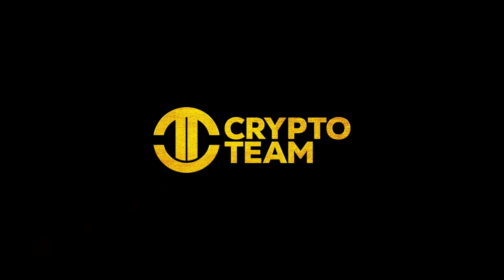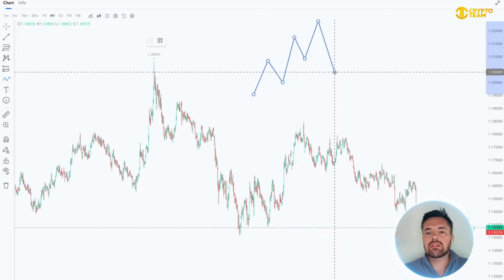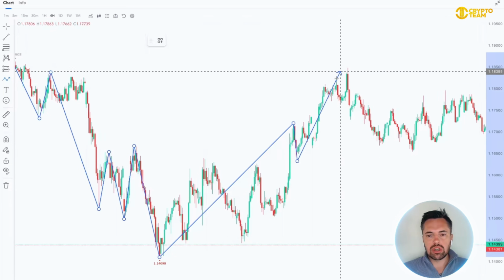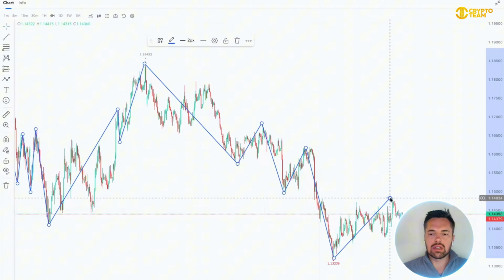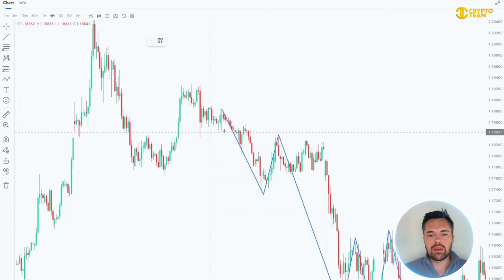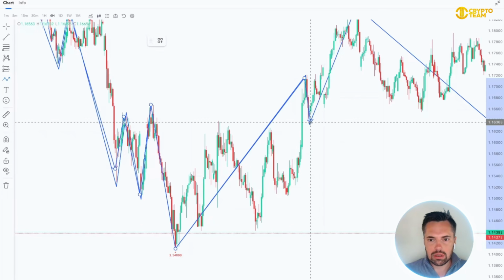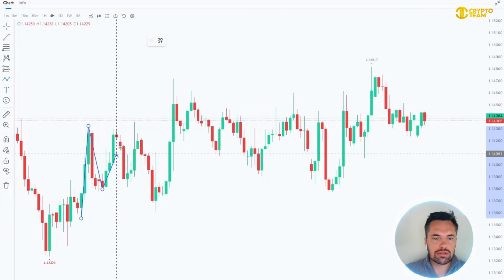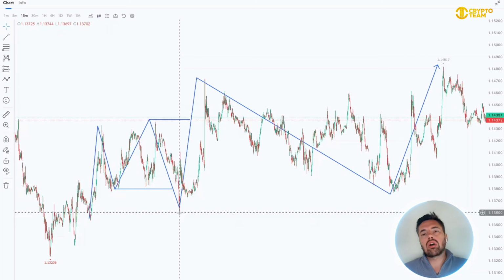How to Identify Break of Structure? Trading Education for Beginners (2026)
Master how to identify a Break of Structure with this essential trading education for beginners guide in 2026.

Overview
Building a sustainable technical analysis routine requires understanding how price moves between key structural levels on live charts. In this step-by-step breakdown of trading education for beginners, we cover how to accurately spot a valid Break of Structure (BOS) without getting trapped by fakeouts or liquidity sweeps. Learning how institutional order flow shifts allows you to map out market direction with confidence and improve your overall chart reading consistency.

Chapters
0:00 Intro
1:08 Bullish vs Bearish Patterns Explained
2:01 Sponsor Segment
3:14 Mapping Structure on a Live Chart
3:55 Major vs Minor Market Legs
5:10 Identifying a Break of Structure
6:05 The Power of Trading Communities
7:30 Outro